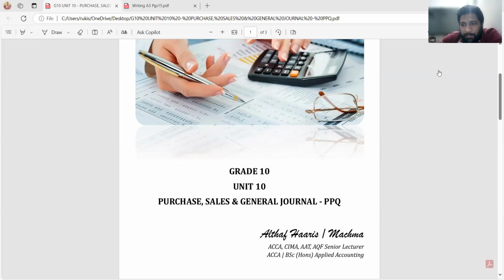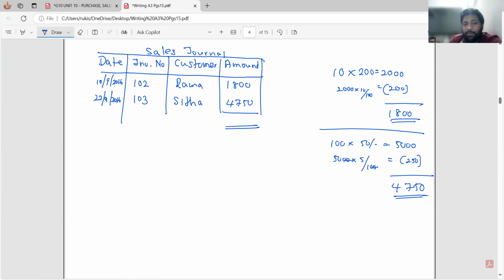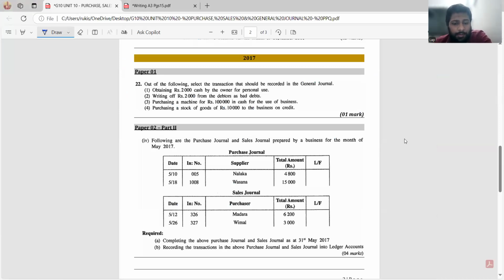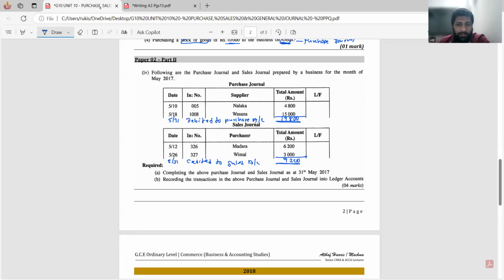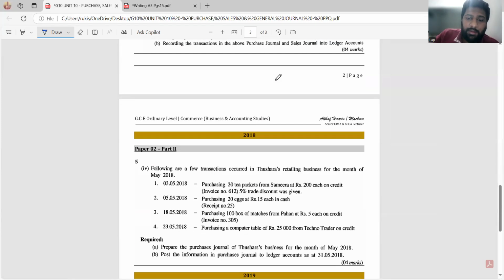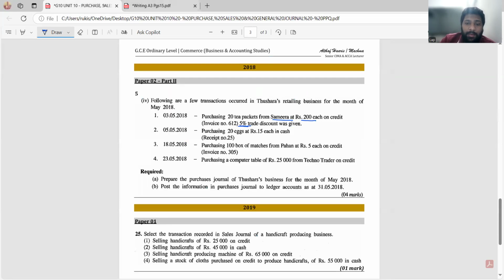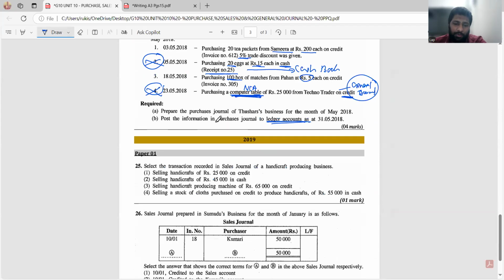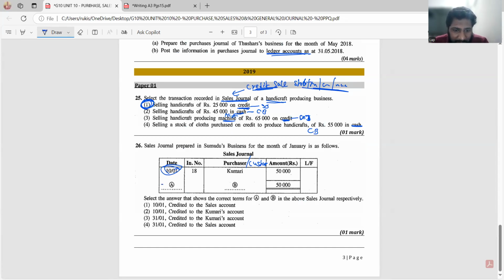G10 | Unit 10 | Purchase, Sales & General Journal | PPQ (O/L Commerce) - FREE